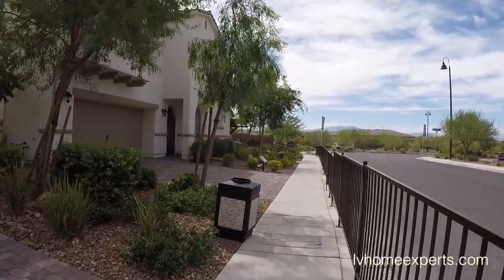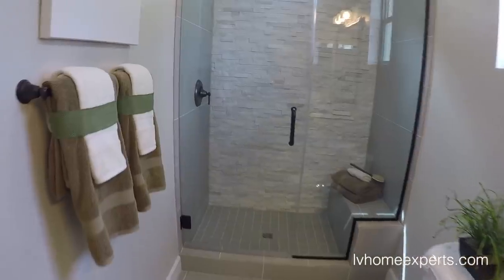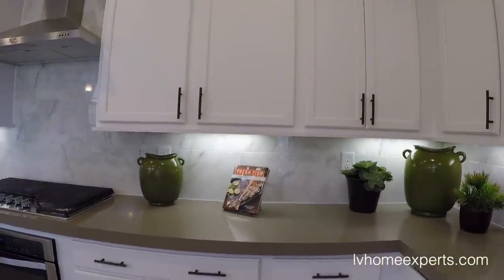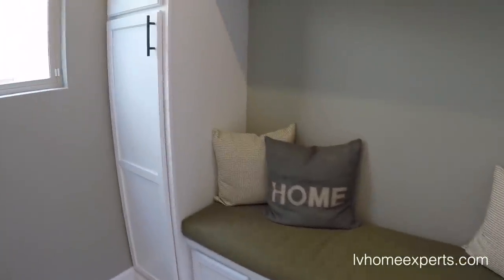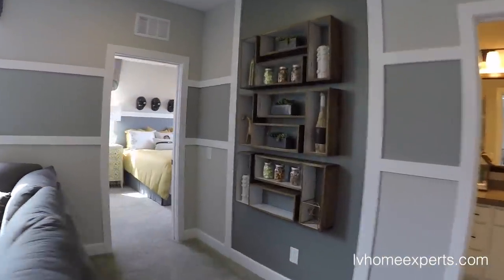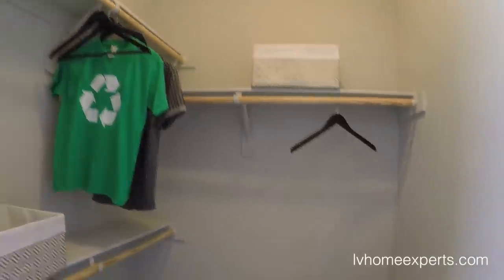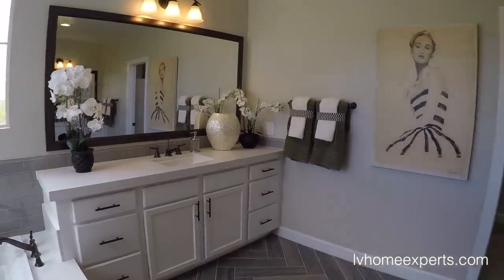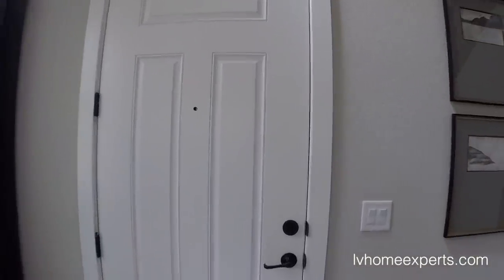Inspirada Home For Sale Henderson | Casita | Loft | Court Yard | $456K | 3,231 Sqft | 4 Beds | 5 Ba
Builder: Century Communities
Master Plan: Inspirada
Neighborhood: Sestina
Model: 3231
Sqft: 3,231
Two, 4-6 Beds, 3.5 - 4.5 baths, 2-3 Car.